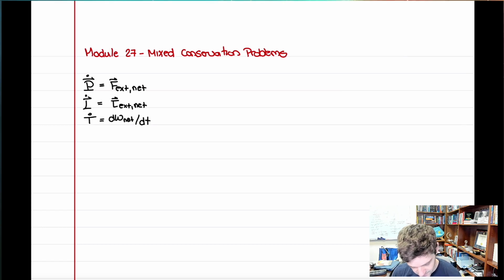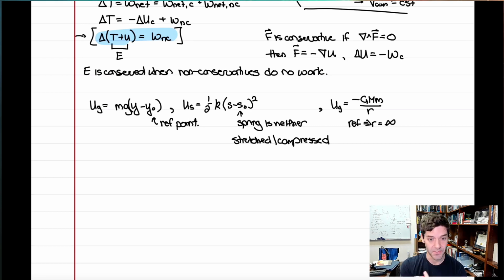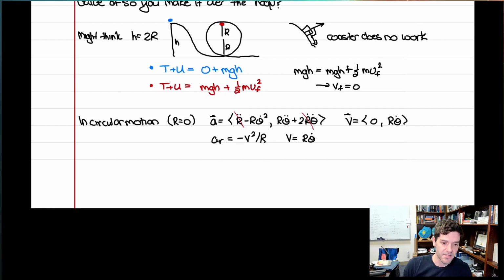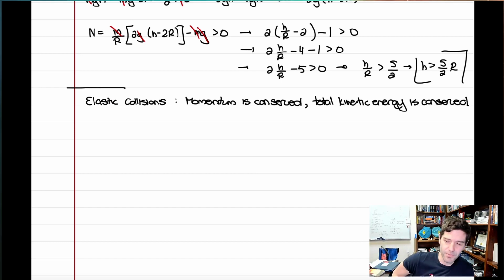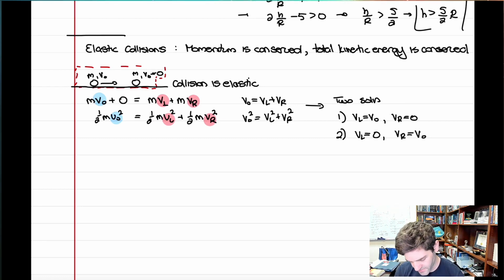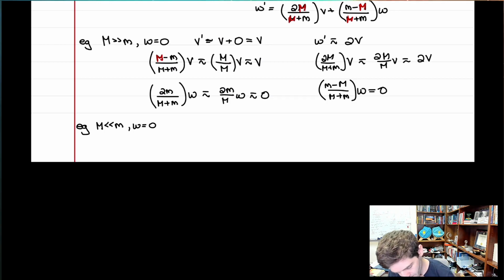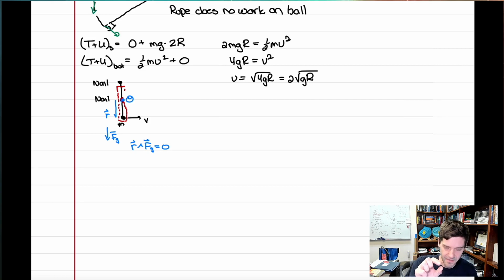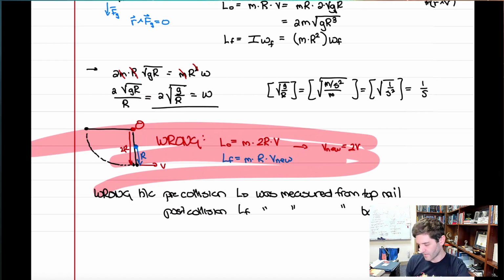Module 27 - Mixed Conservation Problems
0:00 - Hello
0:57 - Review of conservation laws
11:43 - Example: Minimum height of a roller coaster
19:24 - ERRATA: I should have written down \dot{R} = 0, not R=0.
29:55 - Example: Elastic collisions
45:37 - Example: Colliding bowling balls with marbles
53:00  - Example: Rope wrapping around a nail
1:08:17 - Example: The WRONG way to apply angular momentum conservation
1:12:17 - Problems